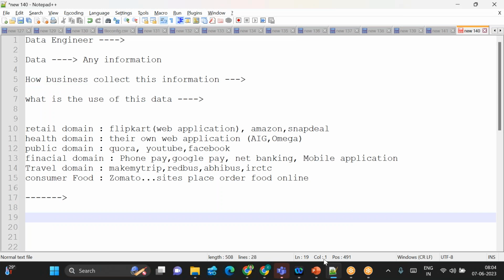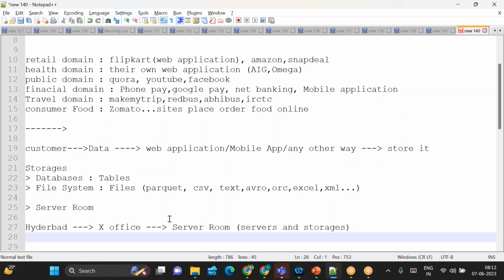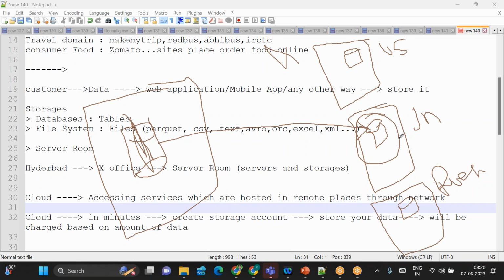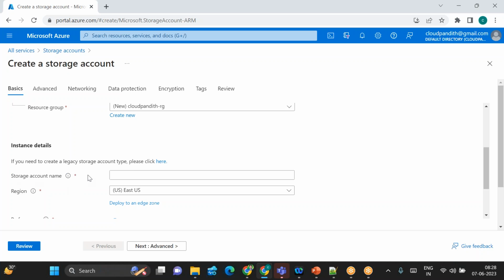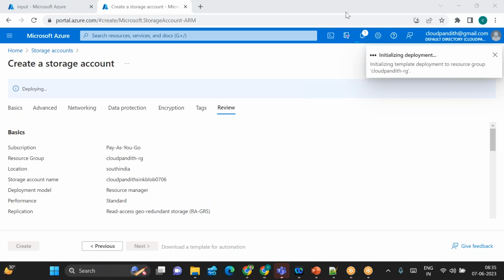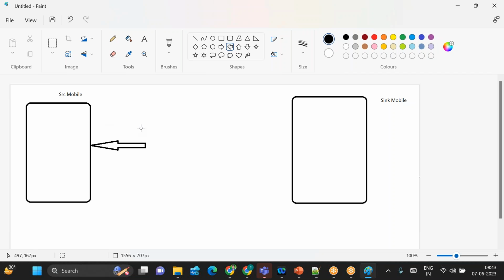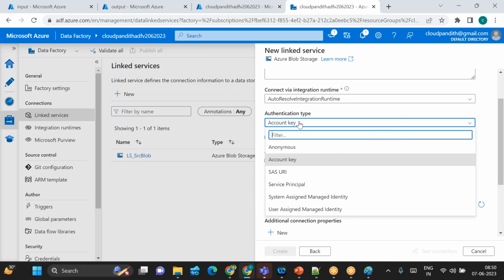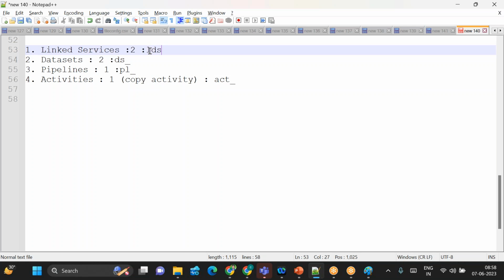1 Introduction to data How to copy data from Blob to Blob using ADF